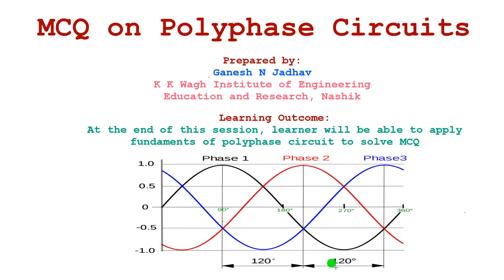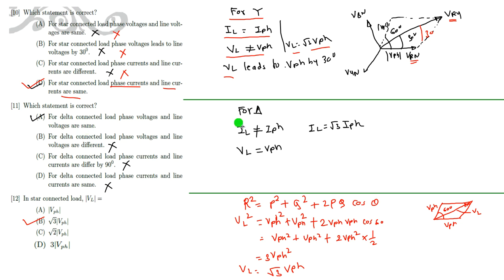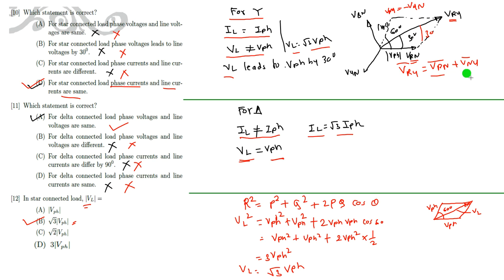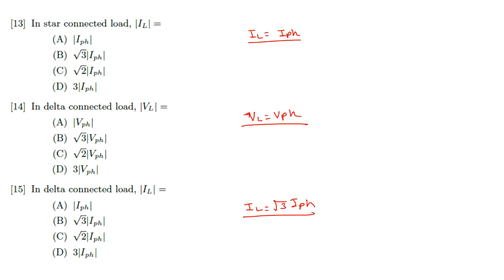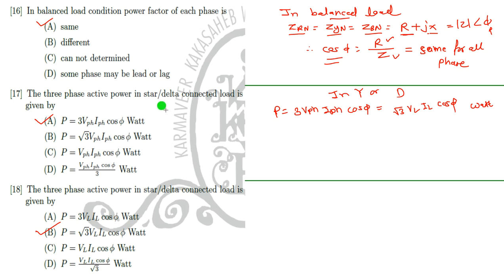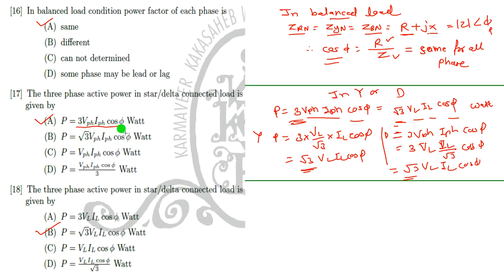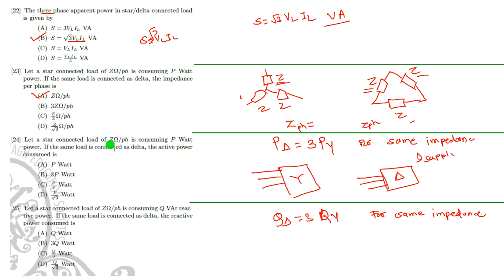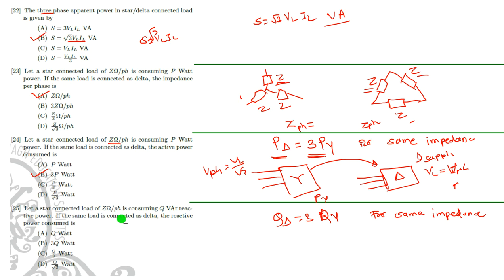MCQ on Polyphase circuits Part 02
Preparation of AE, JE exam of state boards, GATE, IES Electrical, HPCL, BPCL recruitment exam..